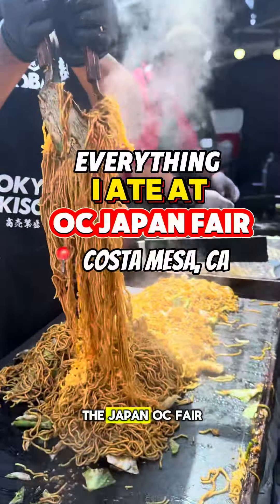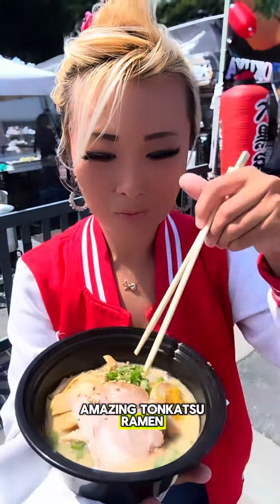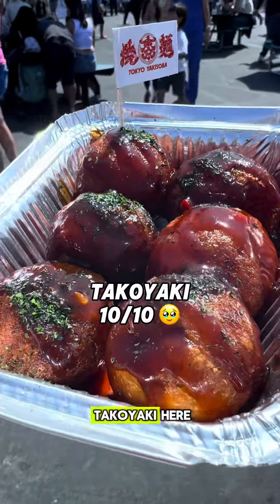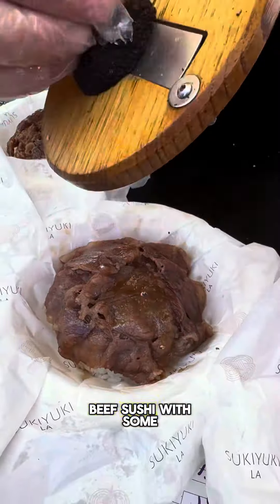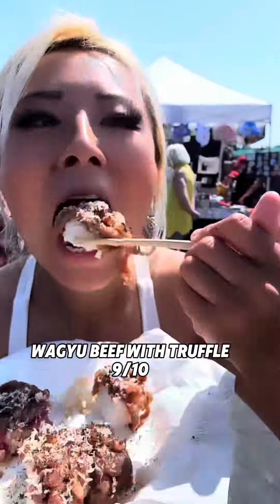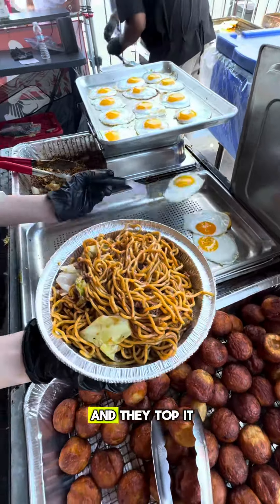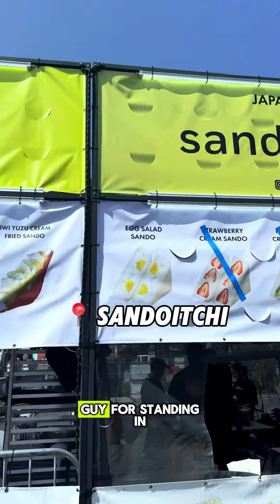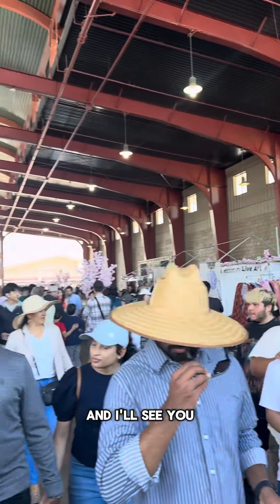Everything i ate at the oc japan fair 😋